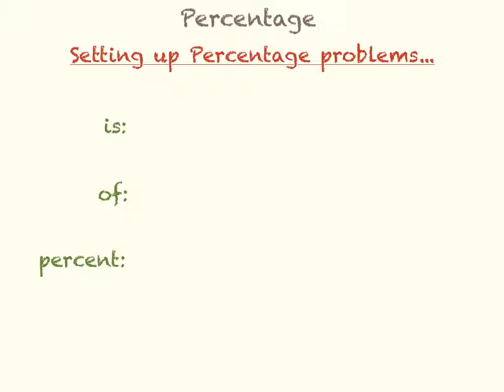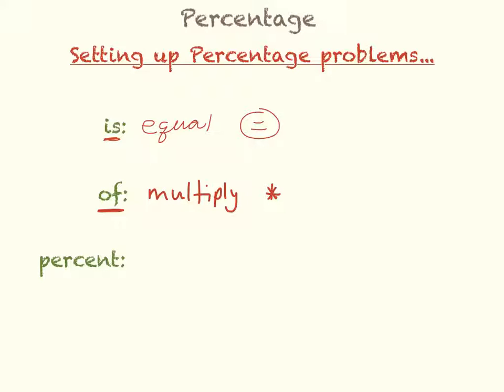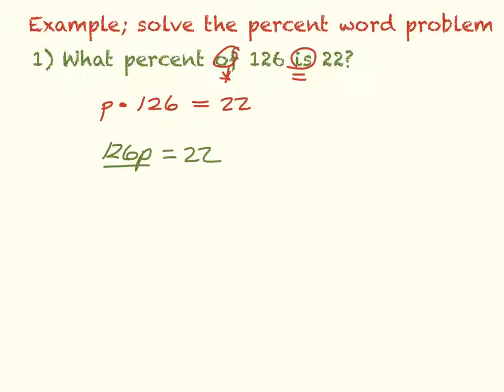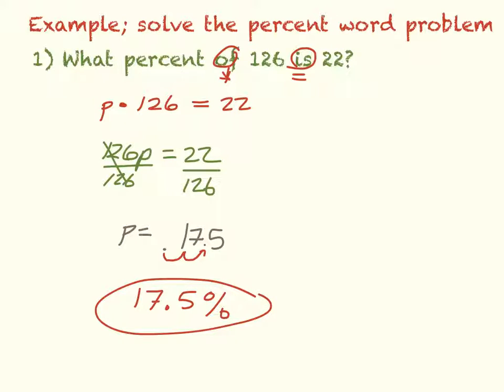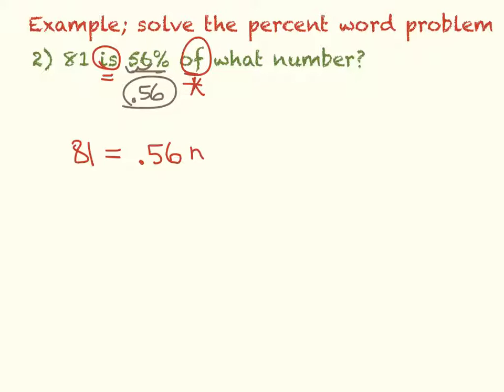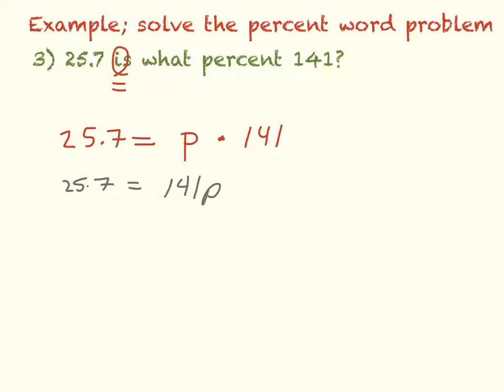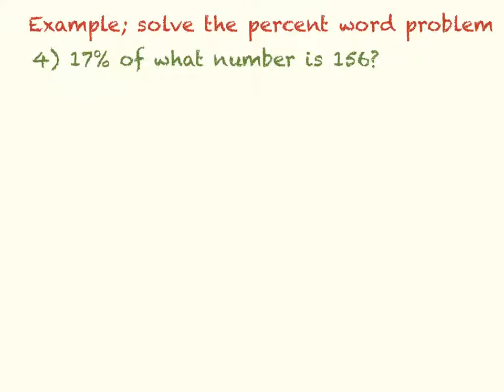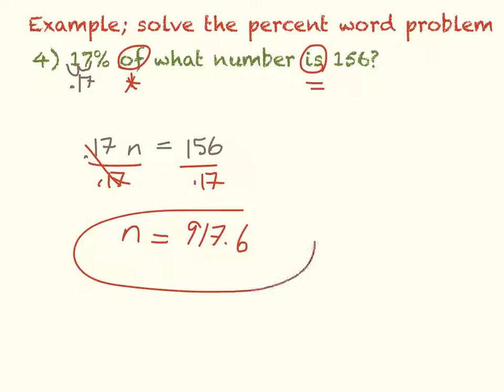Percentage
Notes over translating and solving percent word problems.